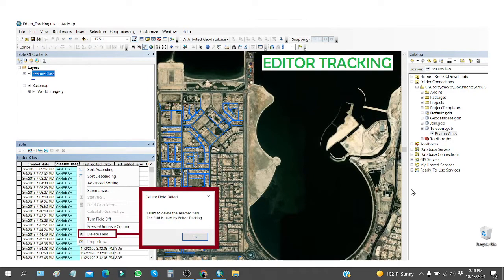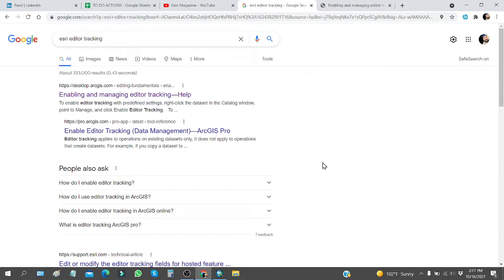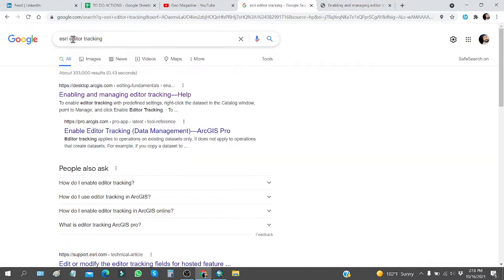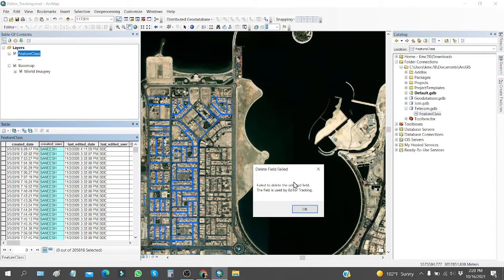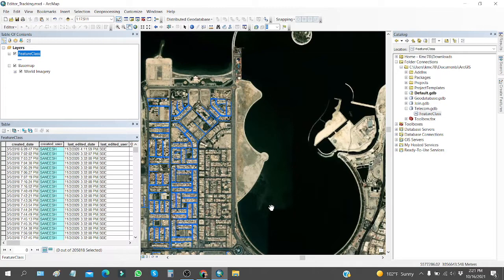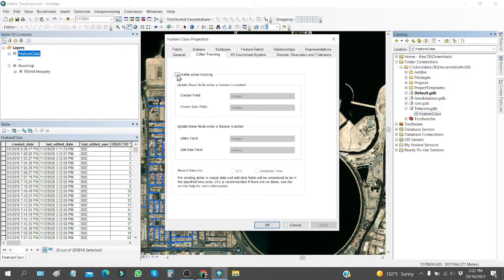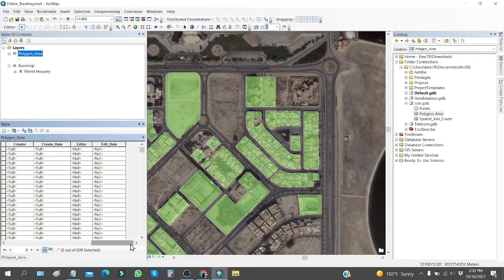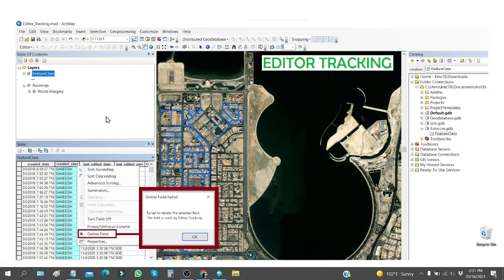Esri ArcGIS Editor Tracking [How and Why]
Hi, in this video, I have tried to explain how to delete fields being used by editor tracking and in the last part of the video, how to add these fields in a feature class.

Part-1: Failed to delete the selected field. The field is used by Editor Tracking.

Part-2: How to add editor tracking fields into a feature class;

1. Creator
2. Create_Date
3. Editor
4. Edit_Date

Esri: Editor tracking allows you to make a log of who edited data and when they did it. Once tracking is enabled, each time an edit is made, information about editors is automatically recorded in the fields you specify.

The quickest way to enable editor tracking is by enabling with predefined settings. Right-click a dataset, point to Manage, and click Enable Editor Tracking. This displays a message listing the fields that will be added to the dataset.